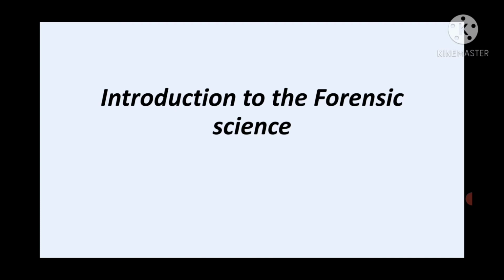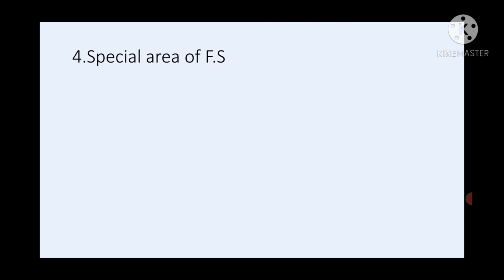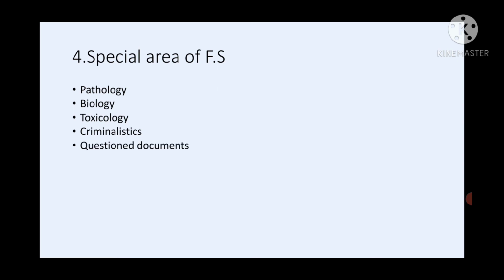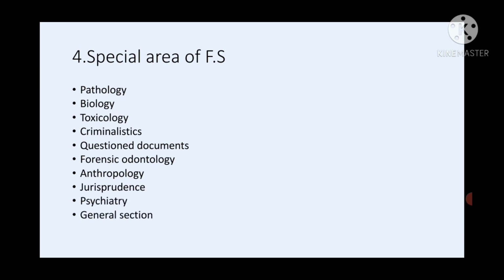Introduction of Forensic science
This is course topic of semester 8.